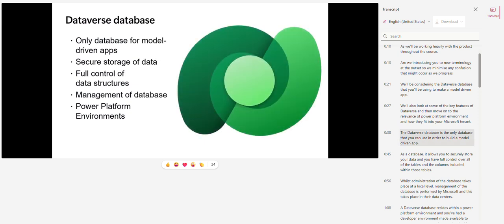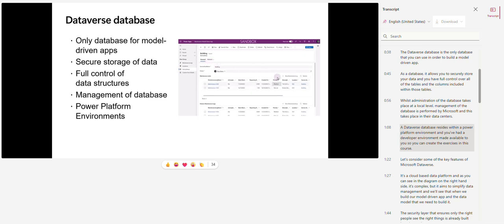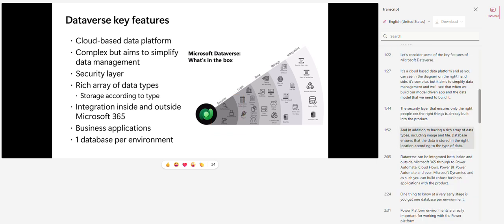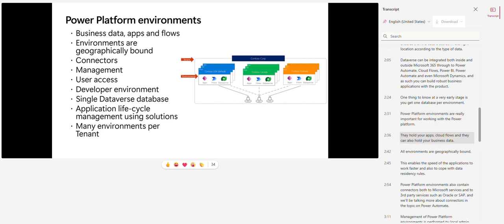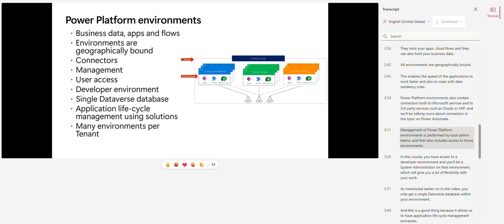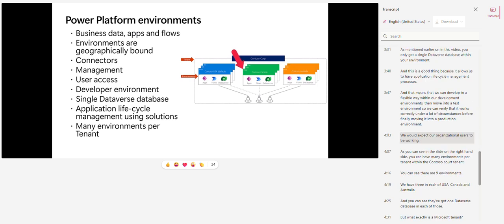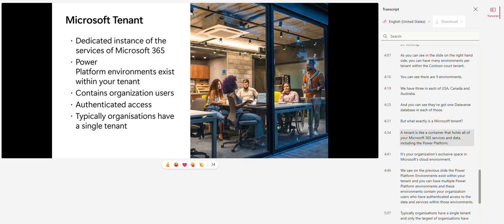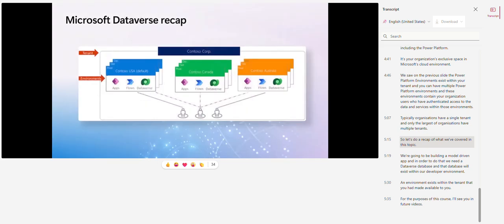Microsoft Data verse - overview| Modern Driven Apps | Microsoft Power Platform